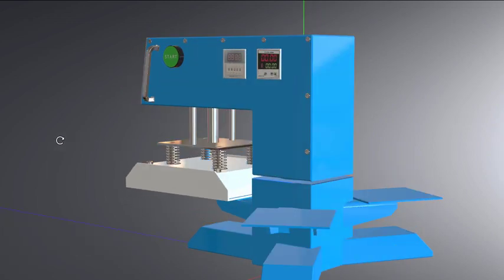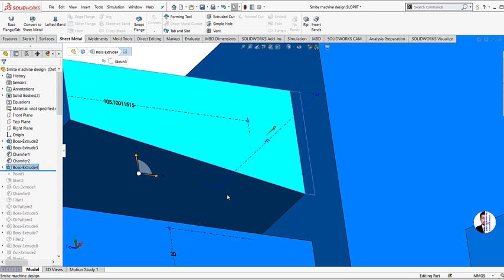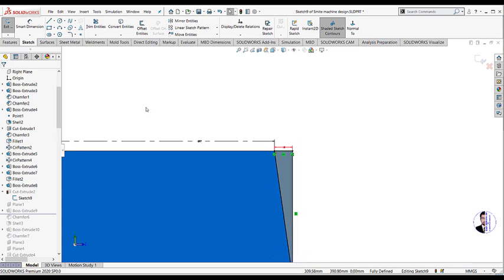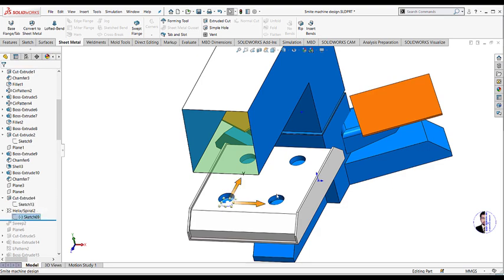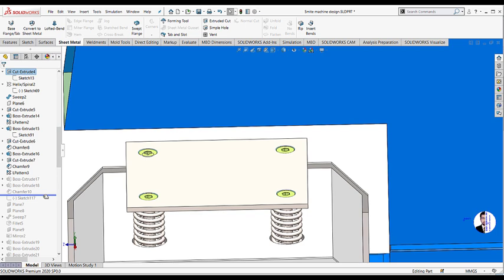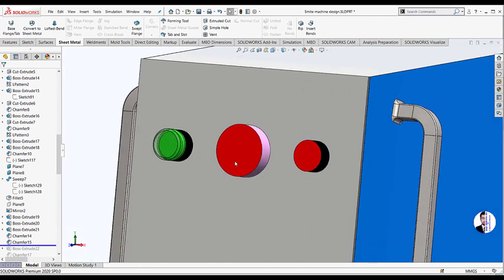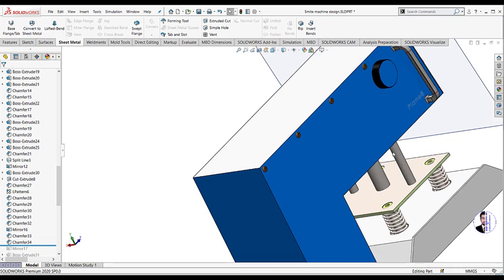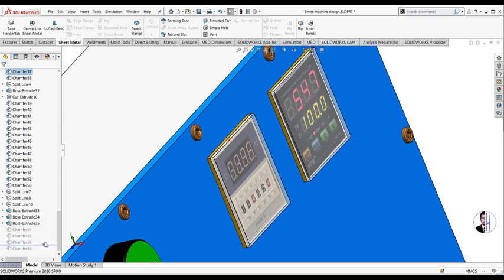Industrial Design Project# 4 (Heat Press Machine).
Hey! I am Al-Mahmud Hassan. Welcome to CAD DESIGN 3D YouTube channel. Here, We will be answering your questions about 3D,2D any cad modeling,simulations, engineering design trips & tricks, through our free tutorial.
From our YouTube channel, you can learn how to mechanical design as a beginner. If you are a beginner at learning any mechanical design, you will find our videos very helpful. We include all types of cad design, and we also share updated information about cad design. (If you pretty satisfied please subscribe to my YouTube channel & press the bell icon for more updates & more projects)